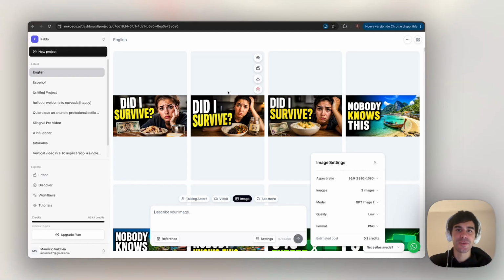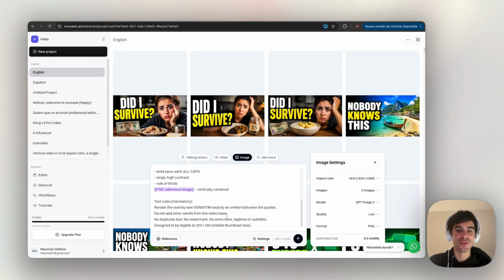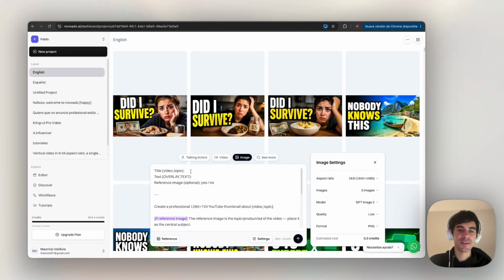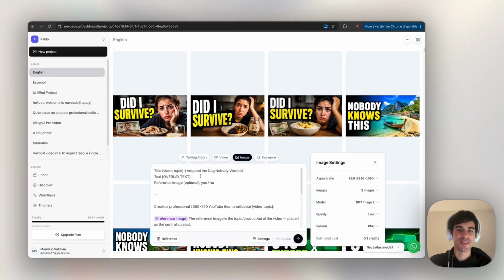How to Create Pet Niche Thumbnails with AI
Discover how to create amazing thumbnails in minutes with artificial intelligence! Learn to design thumbnails for the pet niche efficiently using AI.

Thumbnails are crucial elements in video performance and with this tutorial, you'll learn to create them using AI tools. Use the NovoAds platform to generate thumbnails that effectively capture attention, ideal for pet adoption videos.

I’m Pablo, co-founder of novoads.ai the platform for creating exceptional thumbnails through artificial intelligence.

In this video, I’ll show you how to transform the visual appeal of your pet videos, essential to engage your audience from the first moment. Specifically designed for creators focused on pet content, these techniques are also useful for novices and experts looking to improve their views.

📌 In this video, you'll learn:
- How to properly set up the NovoAds platform to create your thumbnail.
- How to write the ideal prompt for an attractive thumbnail in the pet niche.
- How to select and use overlay text that engages your audience.
- The process of including relevant reference images for your content.
- How to generate thumbnails with AI in just 30 seconds.

🎯 Who this video is for:
- YouTube content creators wanting to optimize their visual thumbnails.
- Entrepreneurs in the pet niche looking to increase engagement.
- Marketers trying to apply AI to reduce visual content creation time.